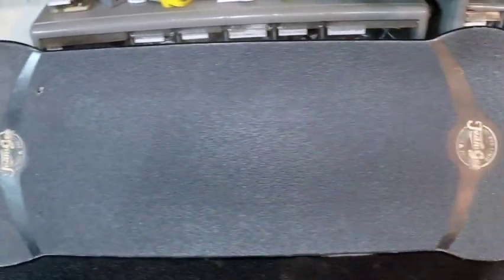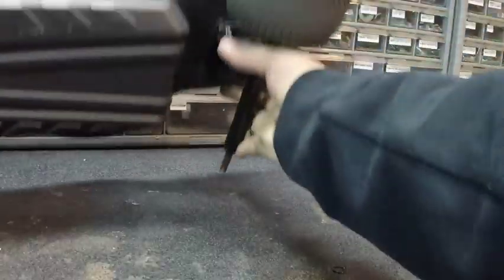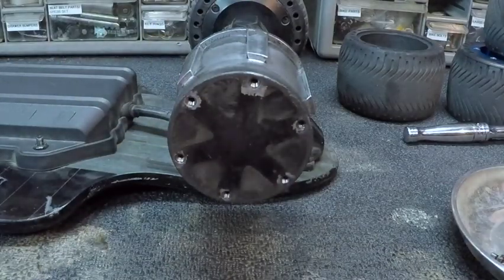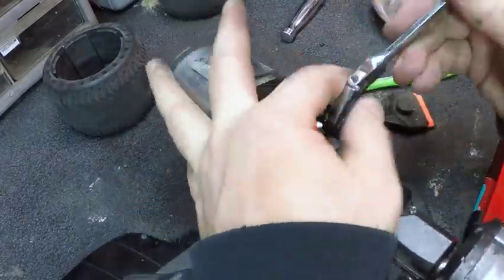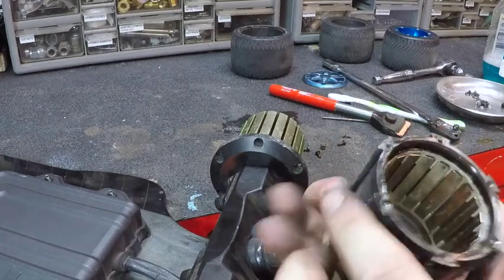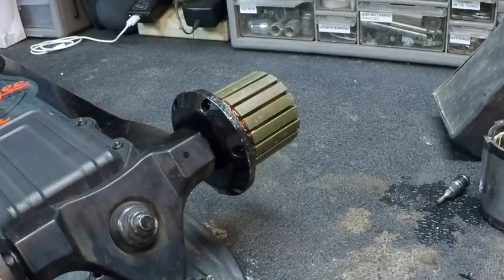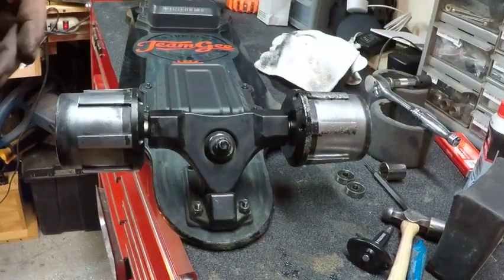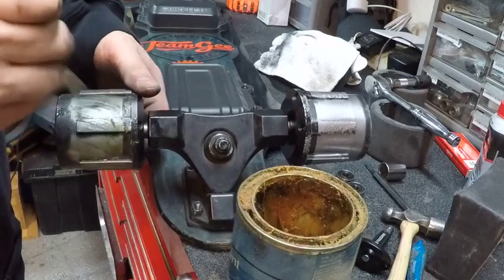EP 15 Skating By! Replacing bearings and discussing issues with my Team Gee H20T Electric skateboard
We talk about wheel noise, power switch, wheels, and doing dumb things.
(age appropriate hobbies)

Team Gee Skateboards
Swiss Trouble F*ks